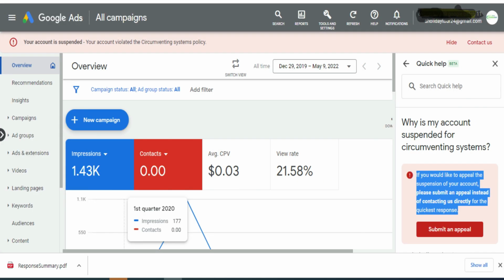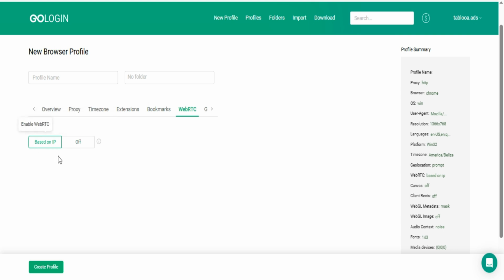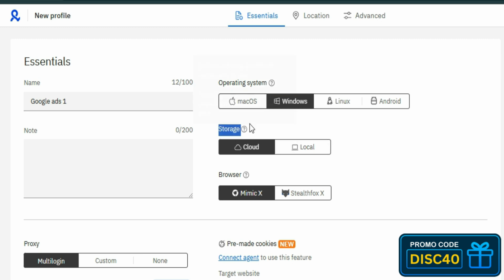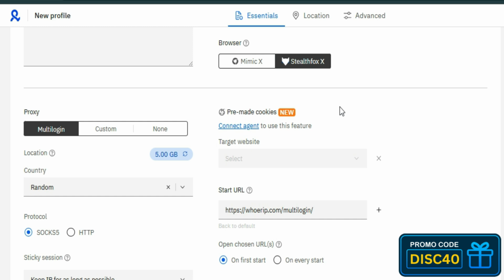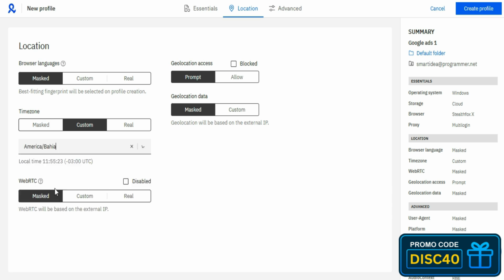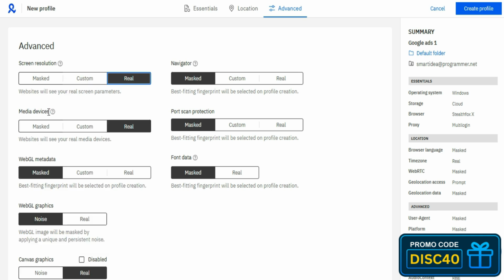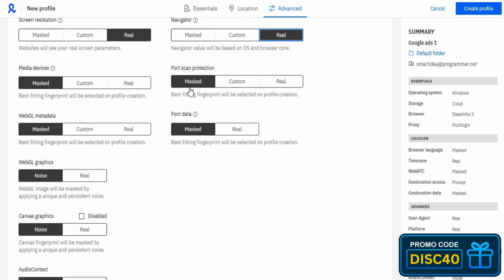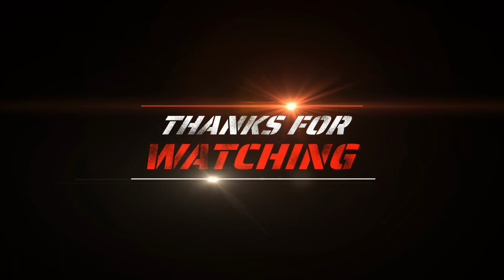Multilogin vs Gologin Choosing the Best Antidetect for 2025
Multilogin is a sophisticated software solution that enables users to run multiple virtual browser profiles on a single device. This means you can simulate different devices, locations, and user behaviors without needing separate computers. Each browser profile operates independently, featuring its own cookies, cache, and IP address, ensuring that websites cannot trace the usage of multiple accounts back to a single device.

This capability is particularly valuable for digital marketers, e-commerce sellers, and anyone who needs to manage various social media or advertising accounts. By protecting your accounts from detection, Multilogin allows you to grow your business effectively and securely.

What makes Multilogin indispensable for users with multiple accounts? The technology replicates all aspects of a typical browser, including the operating system, screen resolution, and user-agent string. This thorough replication ensures that your virtual profiles appear as authentic as possible, minimizing the risk of linking accounts. Here’s how Multilogin achieves this:

- Browser Fingerprinting Protection: Websites often track users via browser fingerprinting to identify suspicious activities. Multilogin randomizes fingerprints for each profile to protect your identity.
- Unlimited Browser Profiles: You can create as many profiles as you need, each functioning like a separate device.
- IP Address Masking: Proxies route each profile through different IP addresses, further hiding your activities.
- Profile Isolation: Each profile is stored independently, preventing any data leakage between them.
- Collaboration Tools: Share browser profiles securely with your team without revealing sensitive account information.

Understanding the power of Multilogin is just the beginning; you can also access this premier software at a discounted rate.